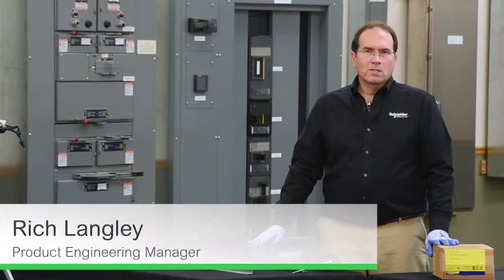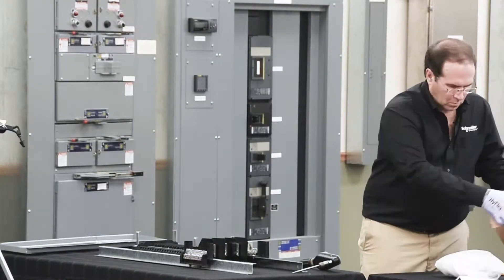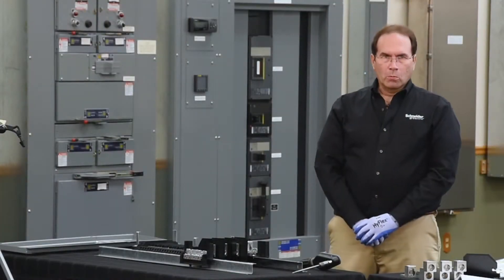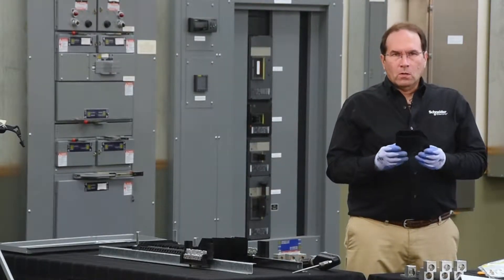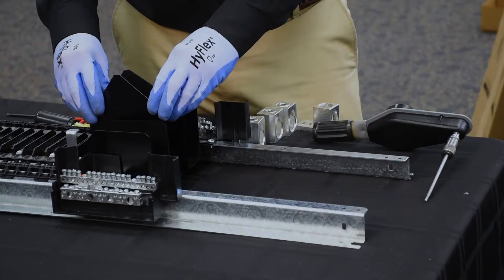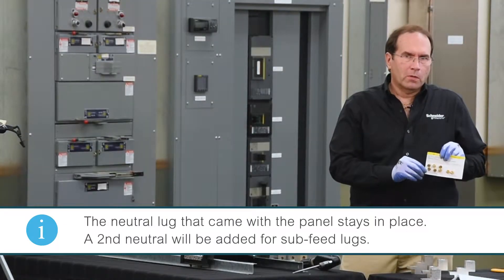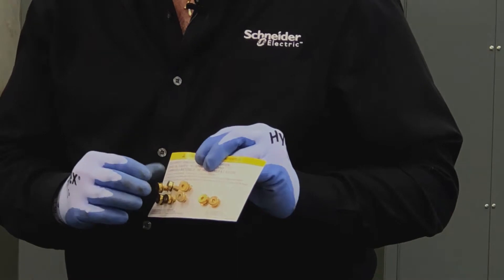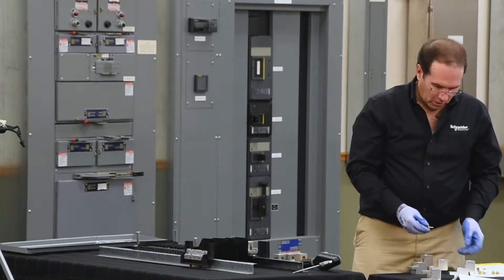NQ Sub-feed Lug Kits (2 of 2): 400A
As customers or specifications may require sub-feed lugs for extending their electrical distribution system, this video demonstrates the installation of a 400 amp sub-feed lug kit.